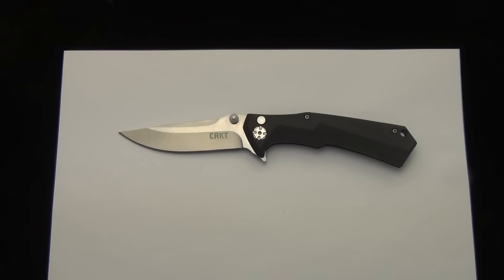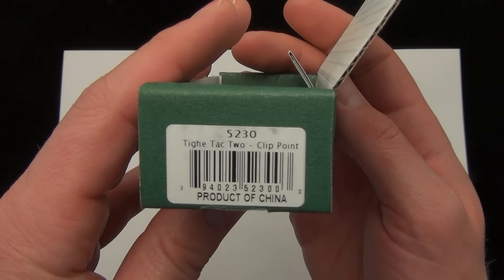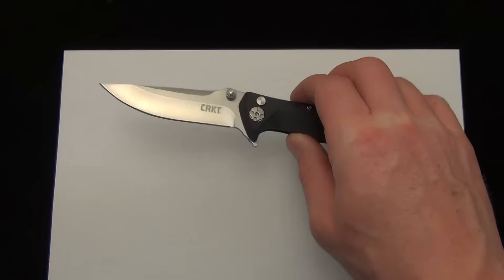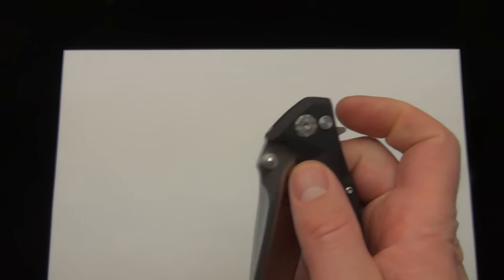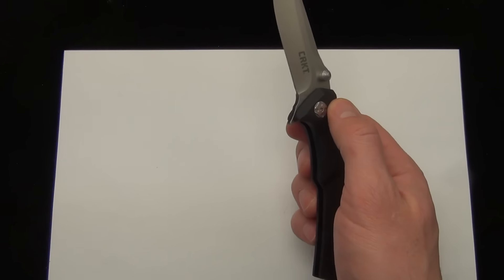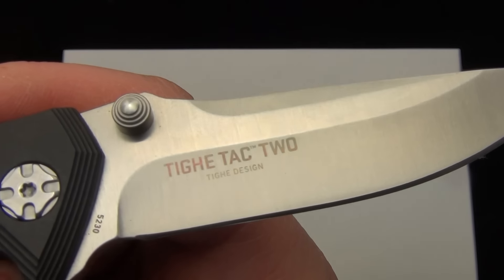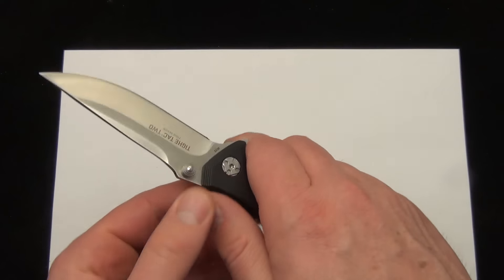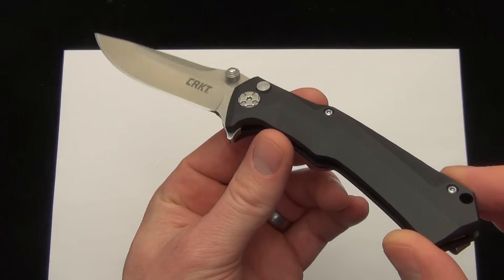CRKT Tighe Tac Two